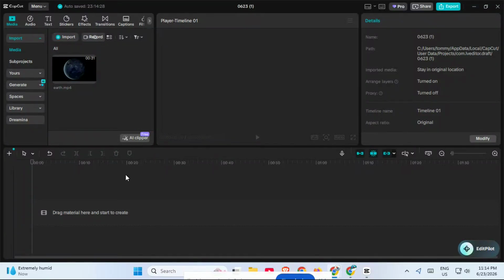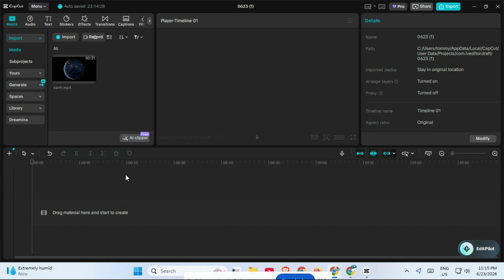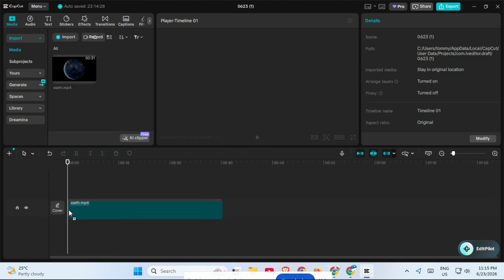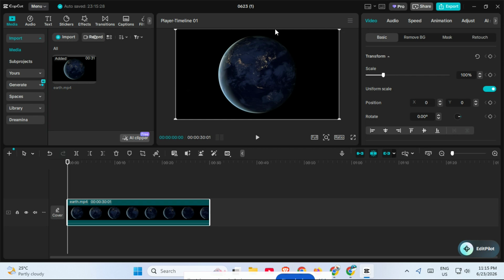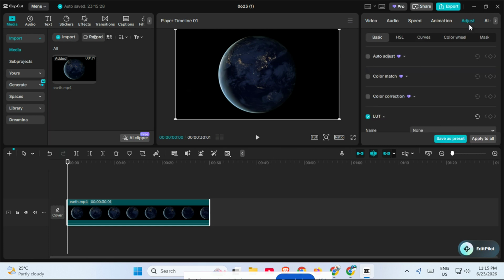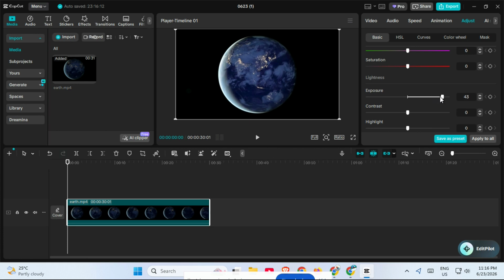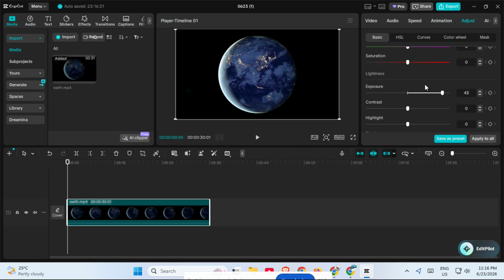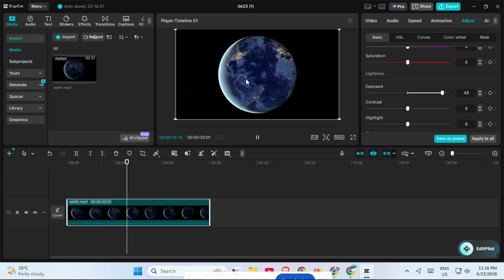How To Brighten Video In CapCut (Easy Guide)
Learn how to brighten a video in CapCut using the Adjust tools, plus simple tips to make dark footage look clearer and more professional.
Follow along step by step to adjust brightness or exposure and improve your video in just a few taps.

🕚Timestamps:
0:00 Intro
0:20 Open CapCut And Start A New Project
0:42 Select The Video Clip In The Timeline
1:00 Find The Adjust Tool
1:18 Increase Brightness Or Exposure
1:46 Preview And Fine-Tune The Look
2:10 Outro

✍️What You'll Learn In This Video:
• How To Brighten A Video In CapCut
• How To Use CapCut Adjust Settings
• How To Increase Brightness Or Exposure
• How To Make Dark Footage Look Clearer
• How To Edit Video Lighting In CapCut
• How To Improve Video Quality Fast
• How To Use CapCut For Simple Color Correction

💡Pro Tips:
• Make small brightness changes to avoid washing out your footage.
• Try Exposure if Brightness alone does not fix the image.
• Preview your clip before exporting to check the final look.
• Use brighter footage carefully so skin tones and details stay natural.